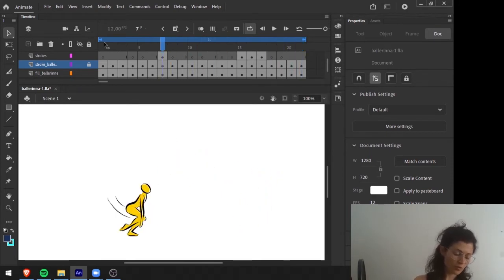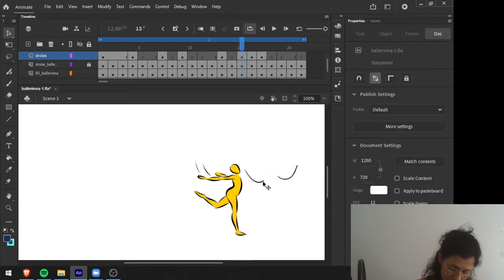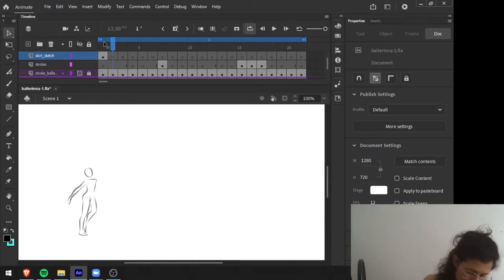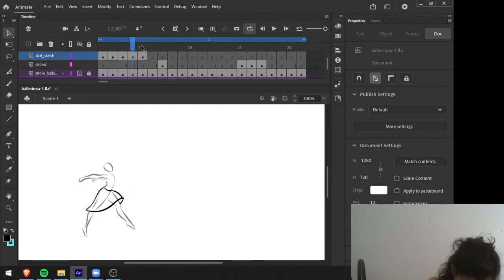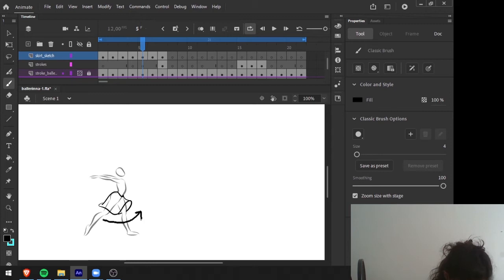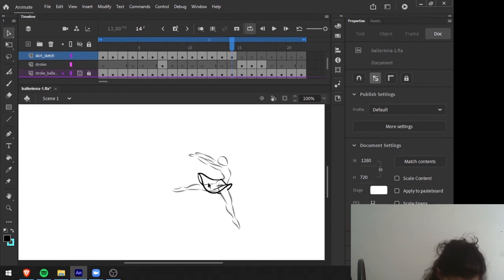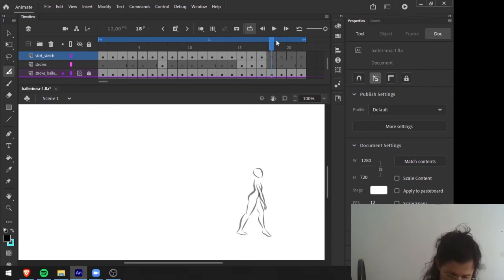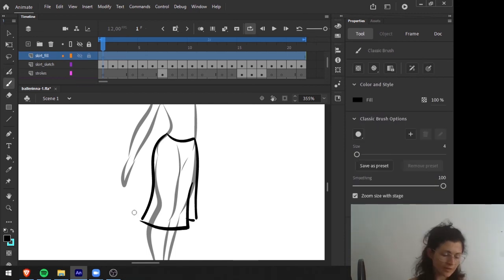Frame by Frame #3 - Ballerina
Introduction to animation:
Follow through and overlapping action with  skirt.

References:
Based on the art of Aaron Blaise.
“The Animator's Survival Kit”; Richard E. Williams; Faber & Faber; 2009.